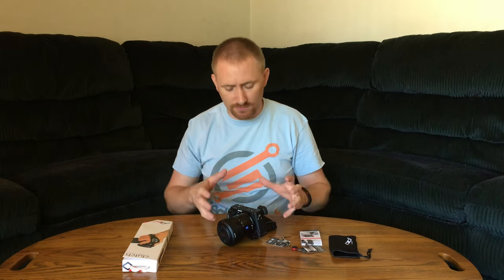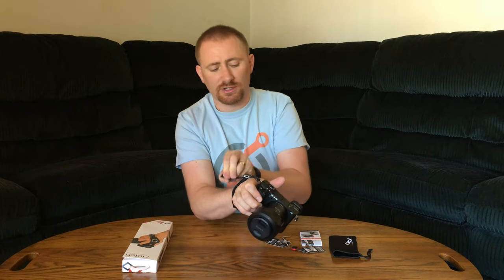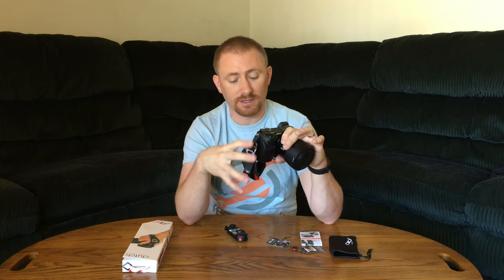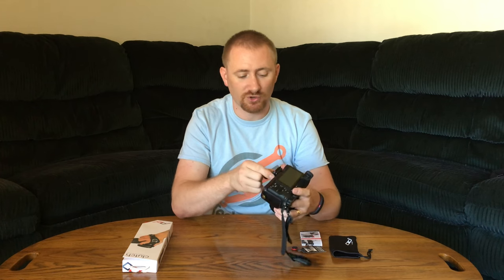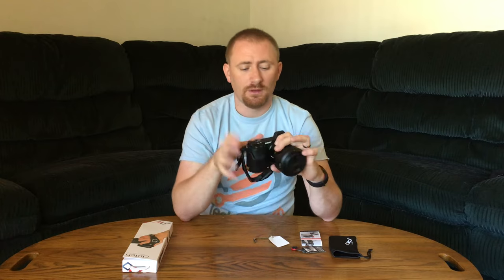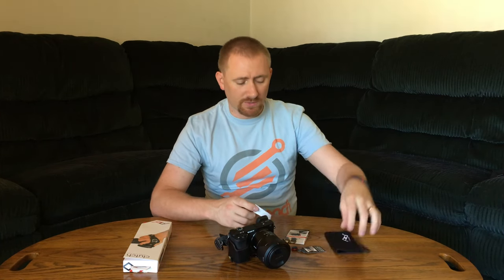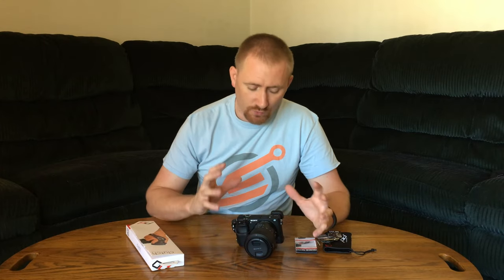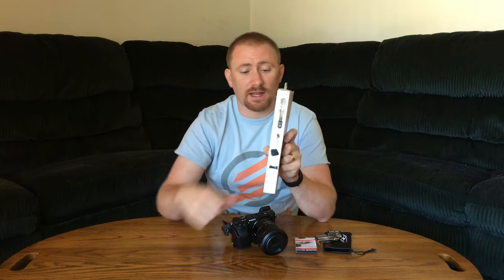Peak Design Clutch Review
Peak Design sent me over their Clutch Camera Hand Strap. It features a method to quick connect as well as disconnect form the camera, and works great. I will say, the larger cameras definitely work better for this than my mirrorless camera does, but I am really enjoying it! Great job guys!!